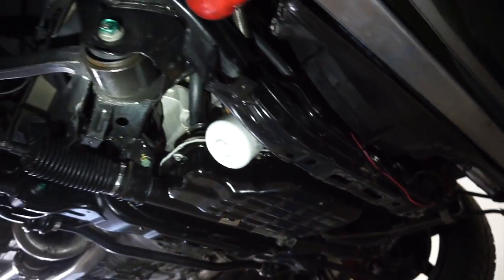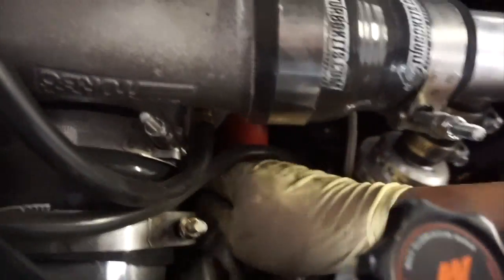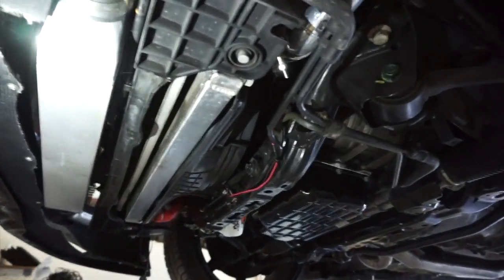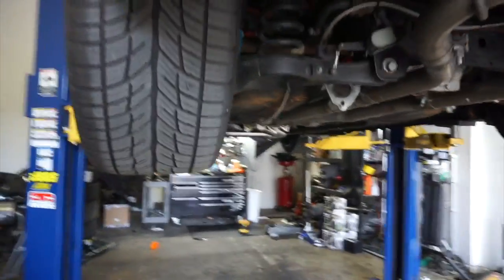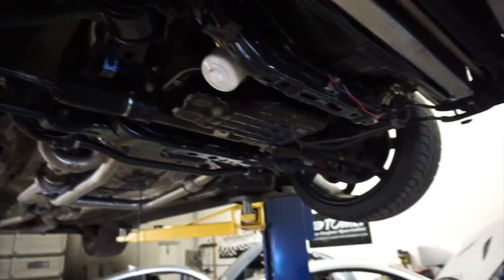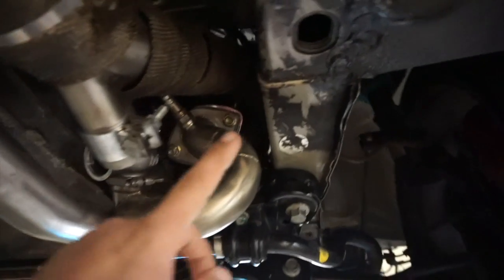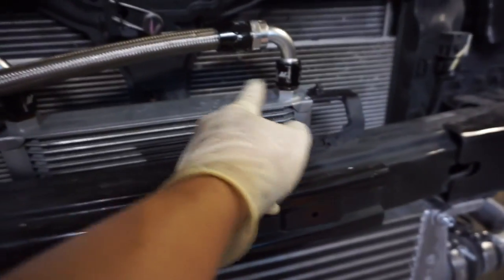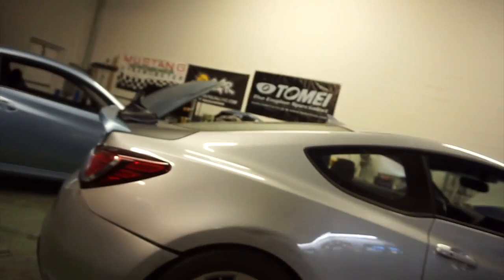Auto To Manual Swap | 3.8 Turbo FIX (FINALLY DONE)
Basically had nightmares of problems after problems that needed immediate fix.
After dropping the transmission for quite times, reinstalling the half of turbo kit just to get to power steering line and reposition, it's finally ready to be back on the road.